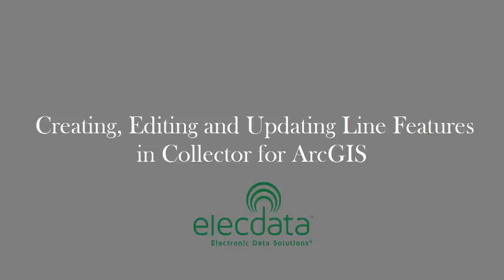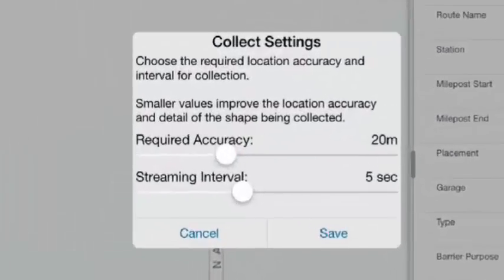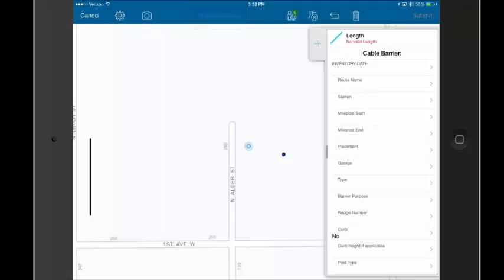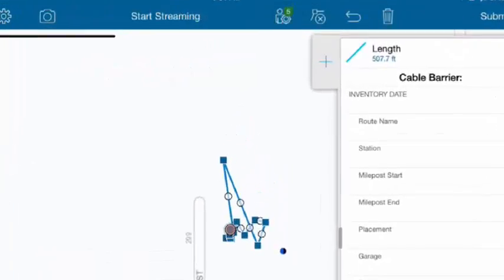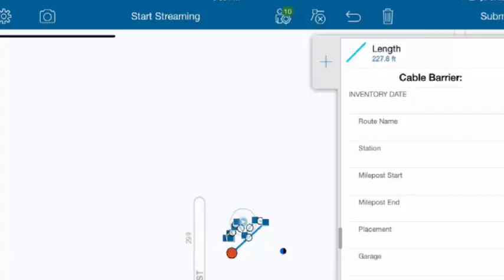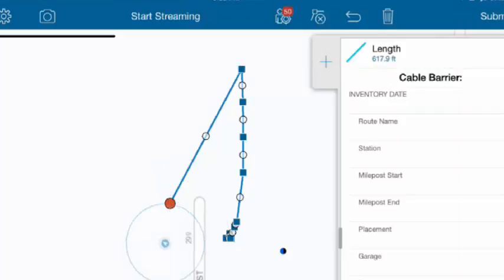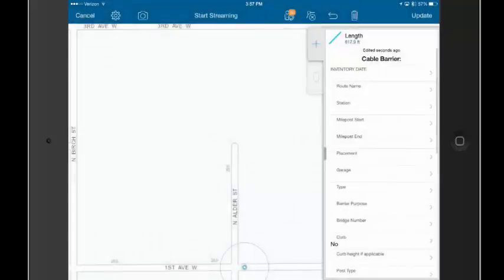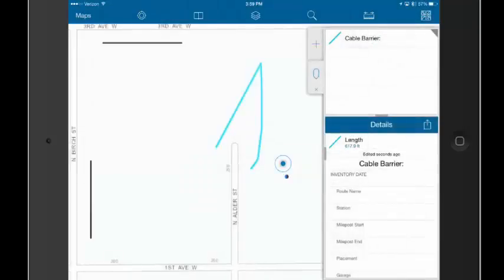Creating, Editing, and Updating Line Features in Collector for ArcGIS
This is a brief video about creating, editing, and updating line features in Esri's Collector App